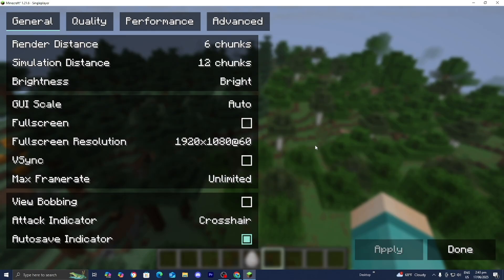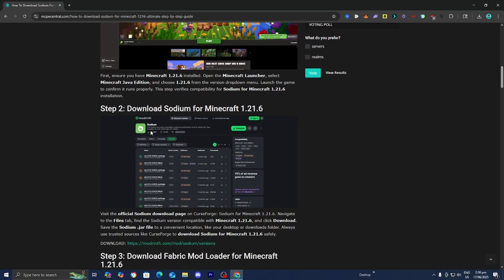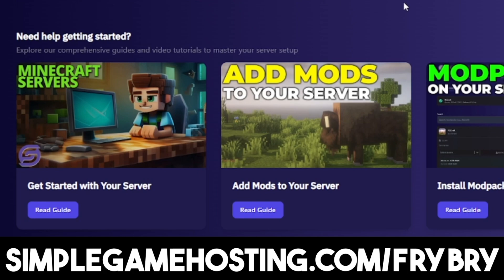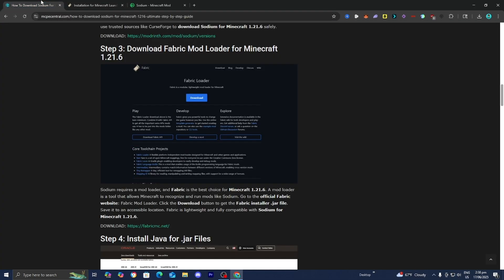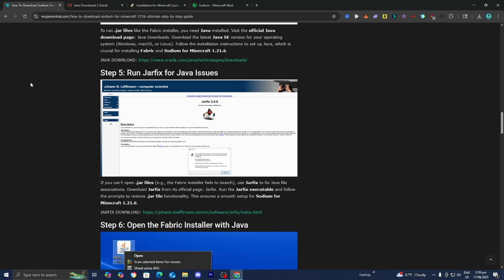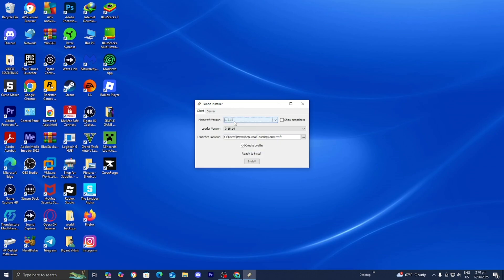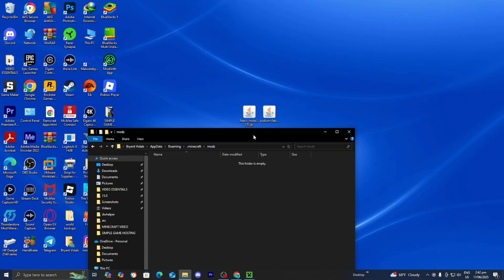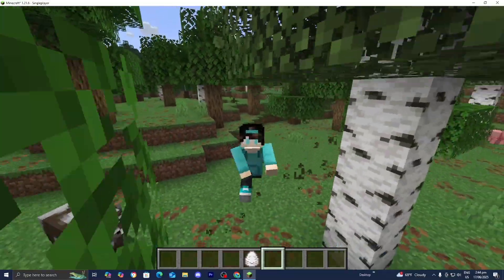How To Download Sodium For Minecraft 1.21.6! - Tutorial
Learn how to download and install the Sodium mod minecraft to significantly achieve a minecraft fps boost! This tutorial will guide you through the process of installing how to install sodium, ensuring you can easily enhance your game's performance. This minecraft mod greatly improves the game’s performance without sacrificing visual fidelity.